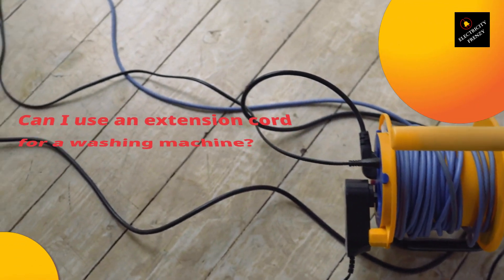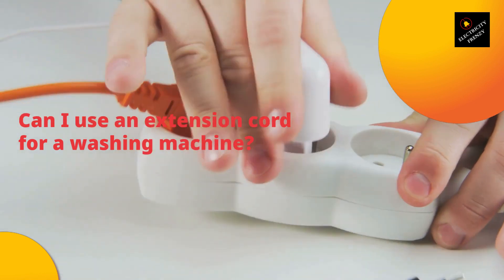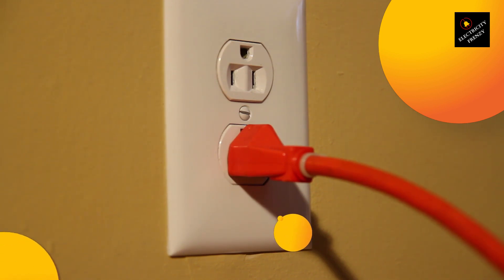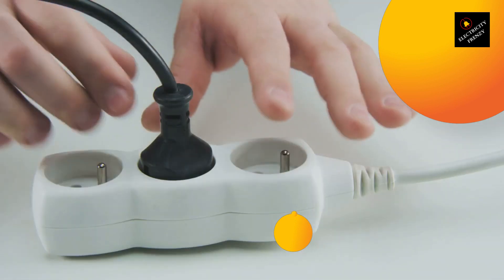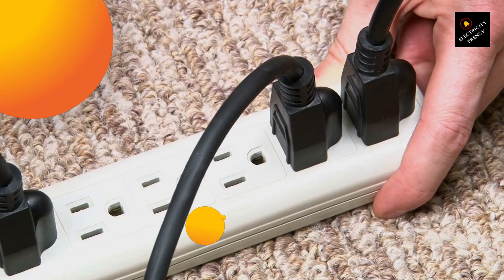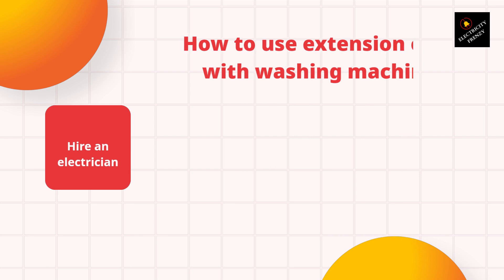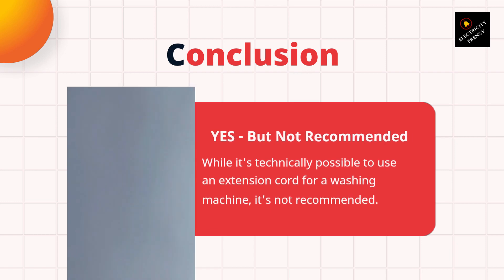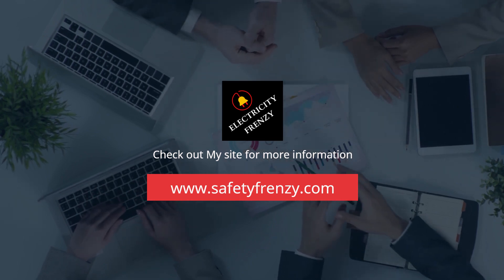The truth about using extension cords for your washing machine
This video explores the question of whether it is safe to use an extension cord for a washing machine. The video explains why using an extension cord for a washing machine is not recommended and the potential risks involved. It also provides alternative options for connecting your washing machine to a power source and offers expert tips and advice for safely powering your washing machine. This video is perfect for anyone who is looking for practical information on how to properly connect their washing machine to a power source and avoid potential safety hazards.